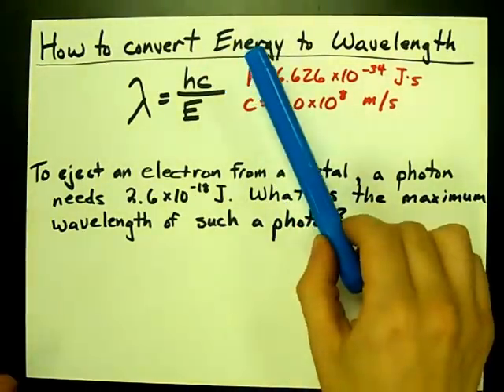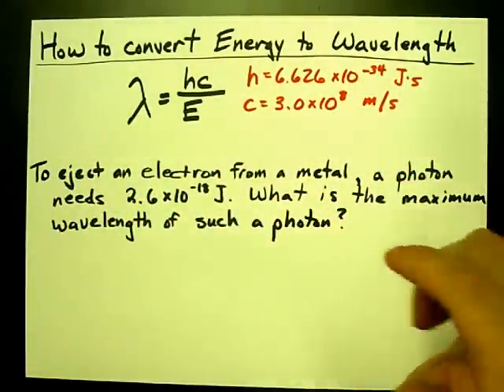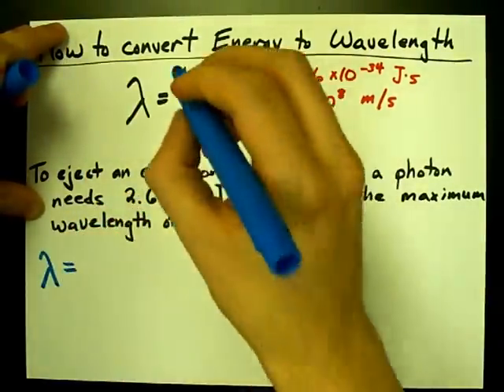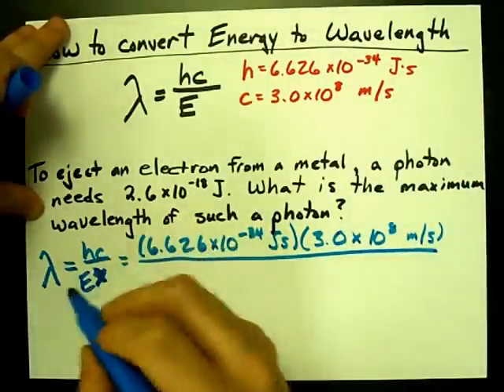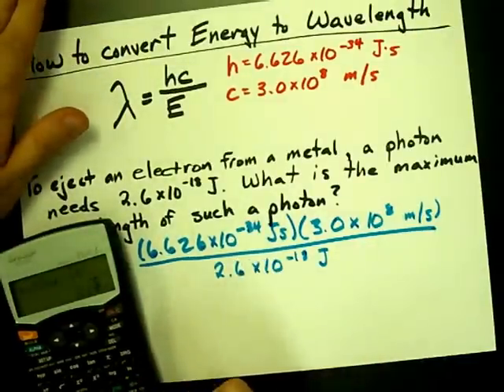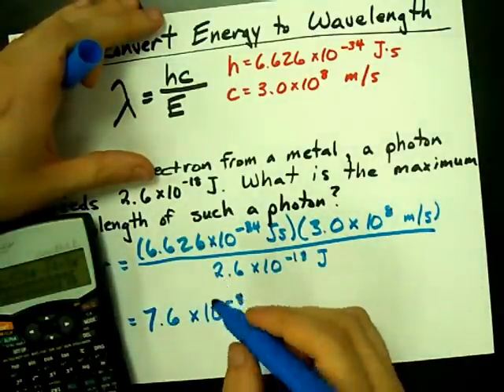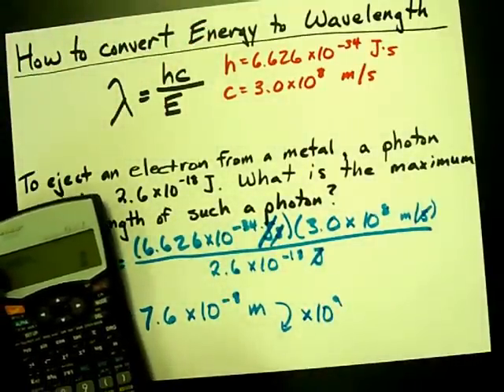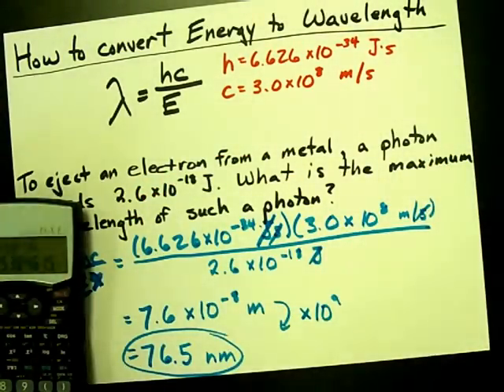How to Convert Energy to Wavelength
How to Calculate Wavelength if you're Given the Energy of a photon.  Wavelength is Planck's Constant times Speed of Light divided by Energy.